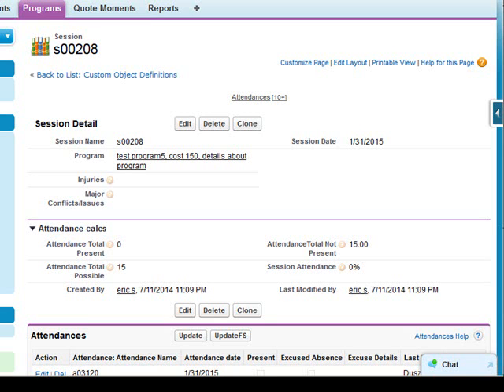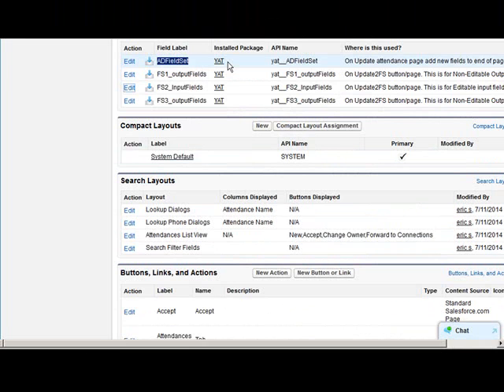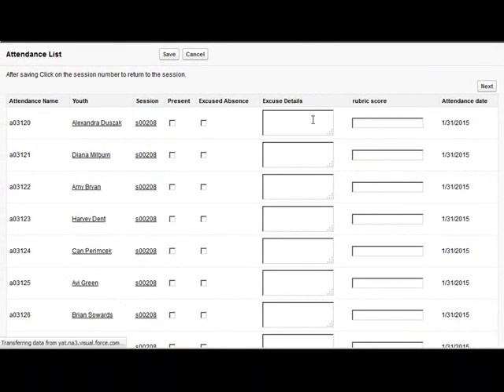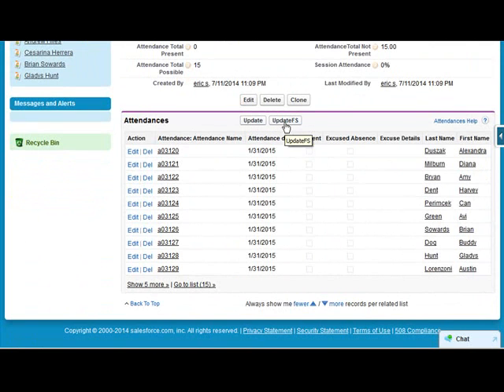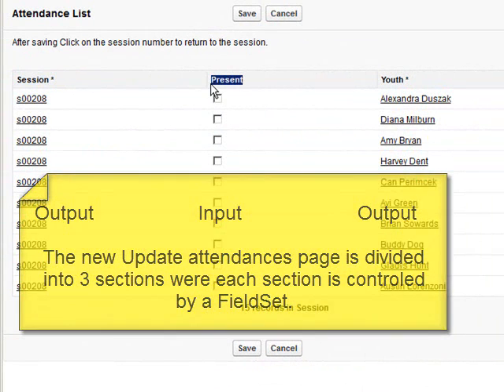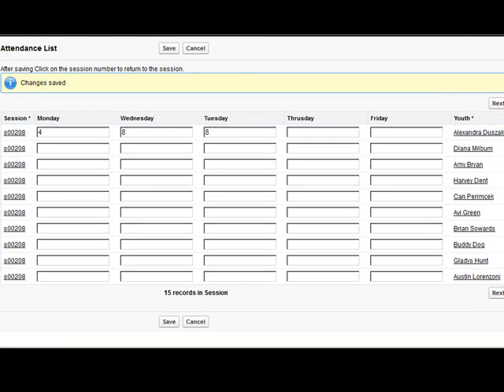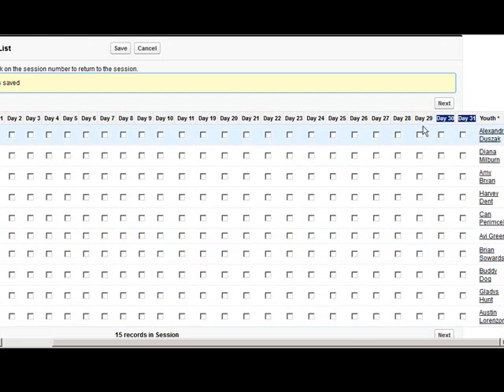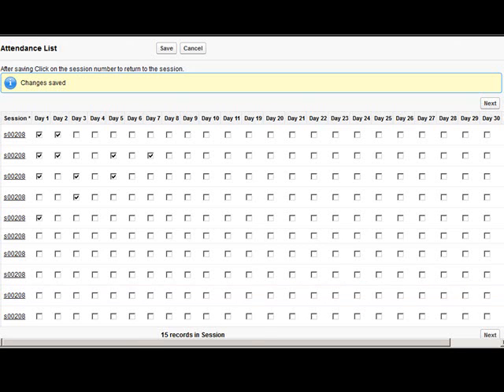FieldSet Demo for Attendance Tracker Salesforce App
FieldSets are used to add fields to a visual force page.
FieldSets can be used to  add to end off the original update attendances page.
A new Update attendances page is divided into 3 sections were each section is controled by a FieldSet.
Output is read only.
Input are editable.
FieldSets can be left blank or you can add custom or standard fields to them.
Examples of uses include:
Clocking in/out
Days of the week for tracking Hours for time expense
Days of the Month for reducing space used by attendances